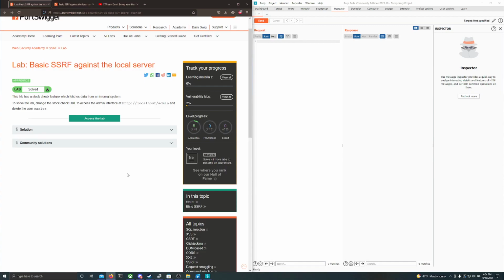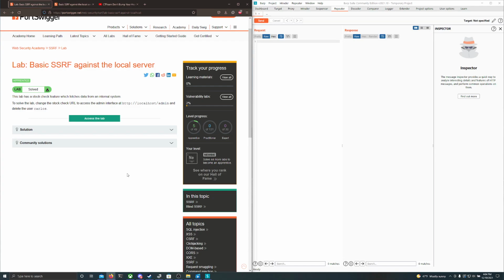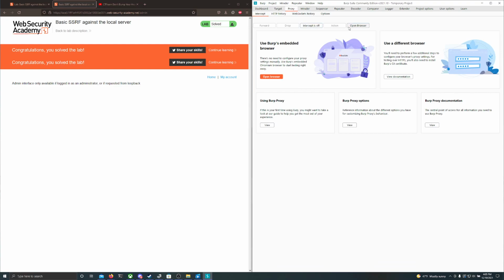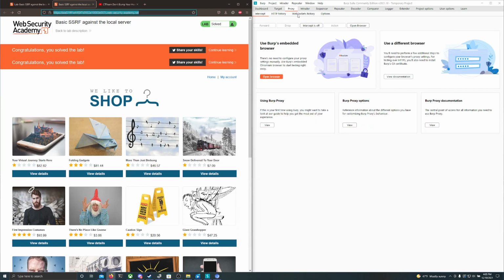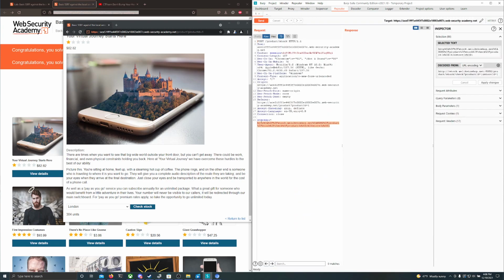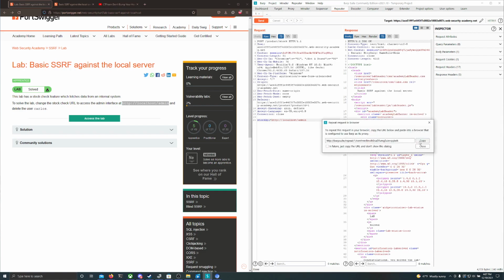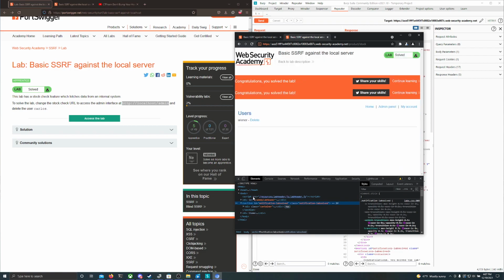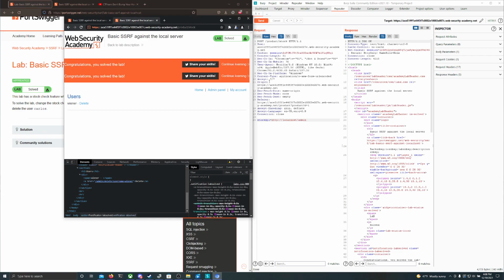PortSwigger Basic SSRF against the local server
This video is was created for a class project, and provides a solution for the associated problem.